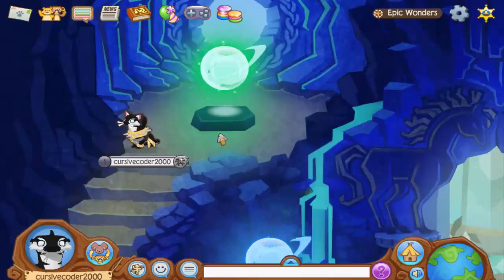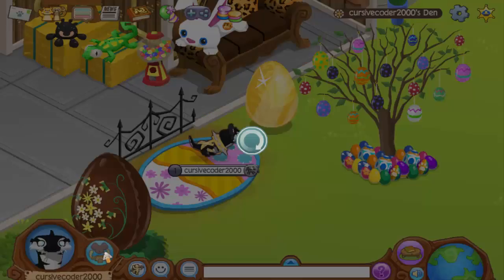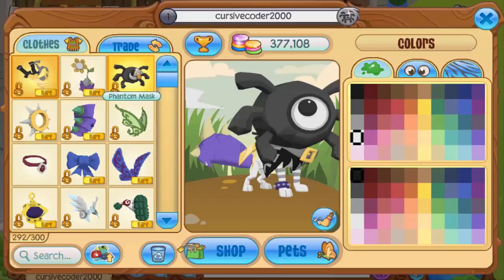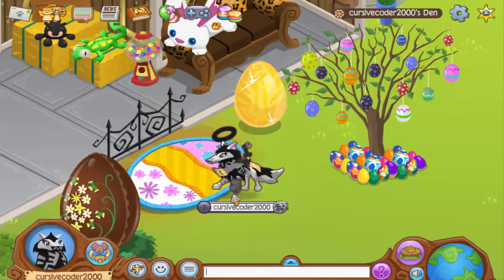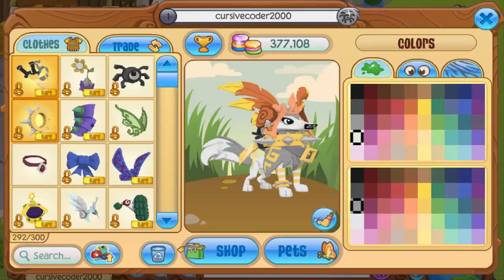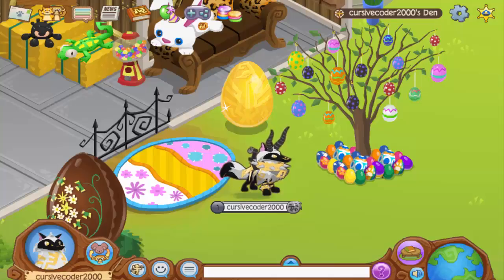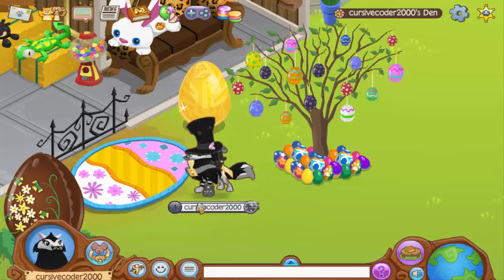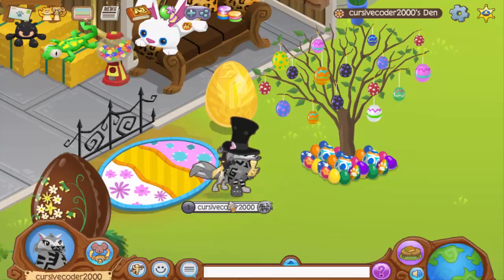Rare Monday Sword Outfits